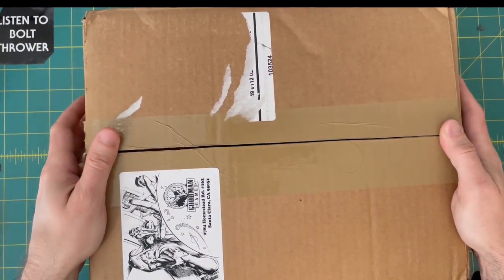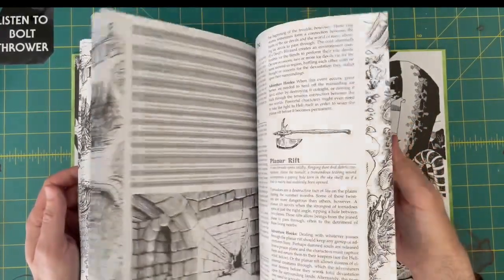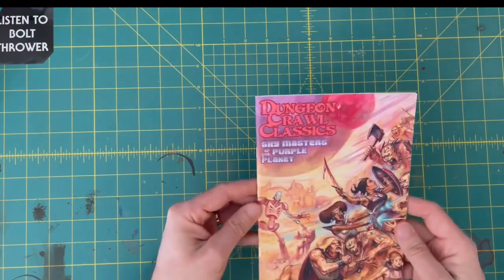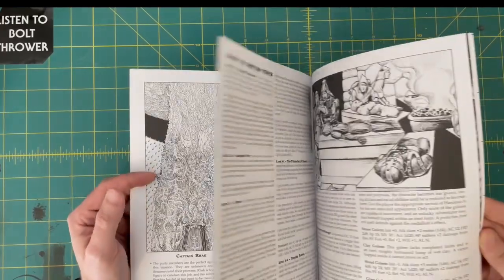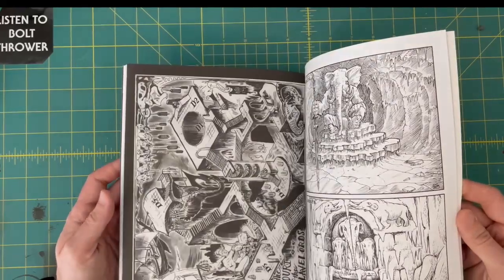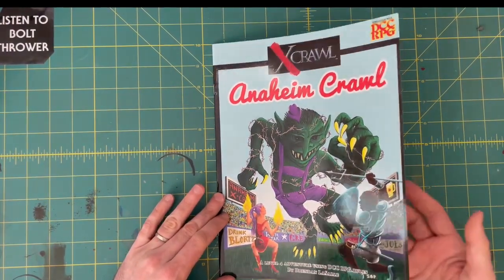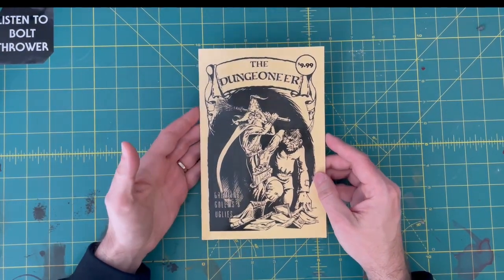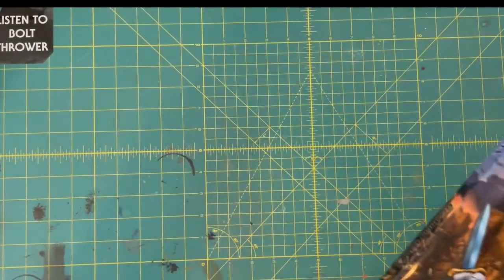Goodman Games 2022 Grab Bag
Metal.txt opens & reviews a Goodman Games 2022 Grab Bag!!!